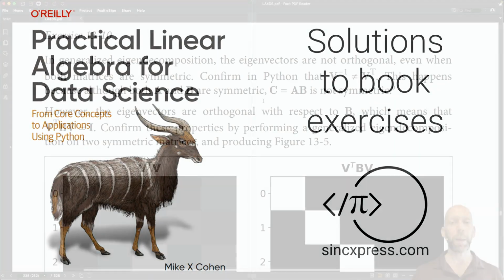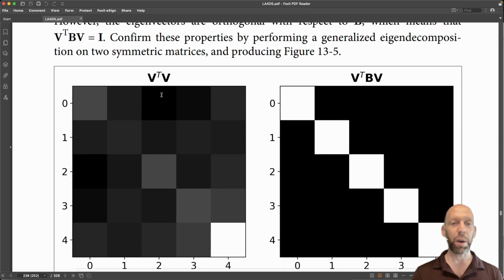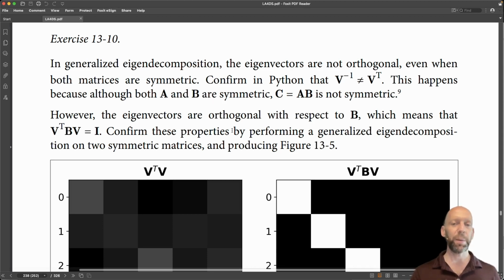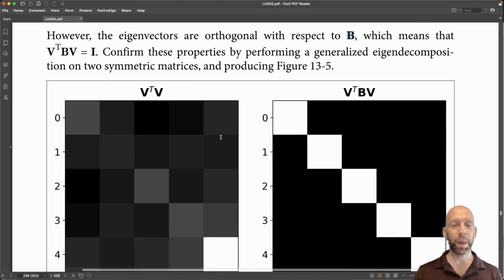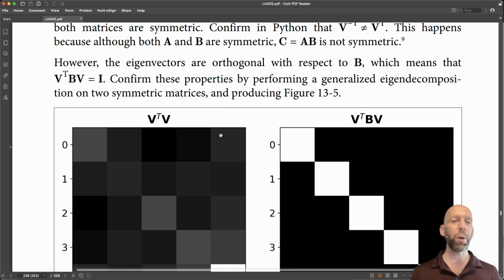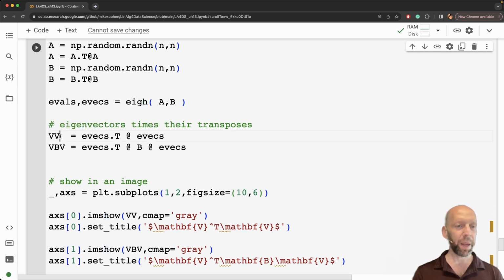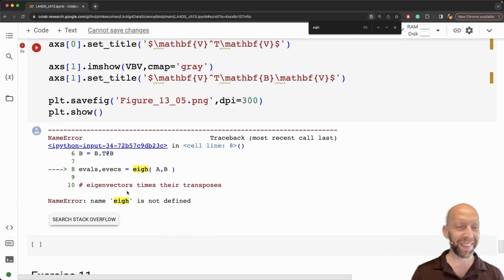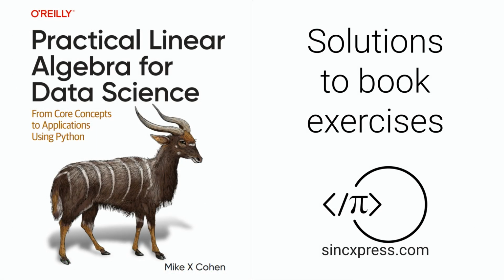Linear algebra for data science, chapter 13 exercise 10 (orthogonality of generalized eigenvectors)